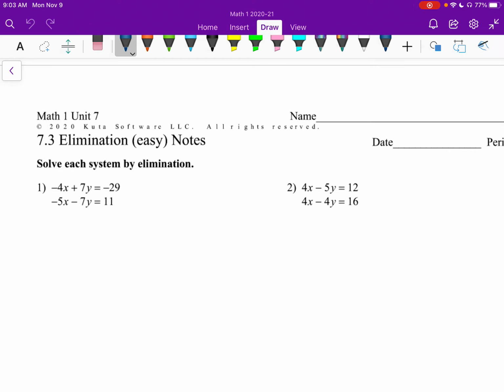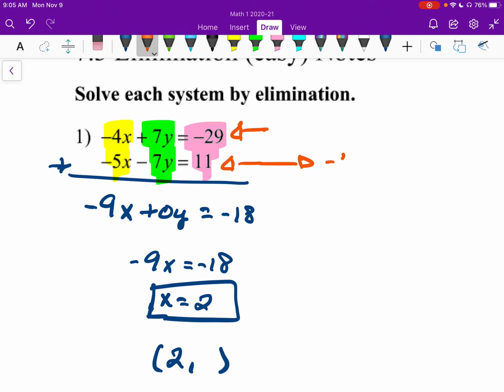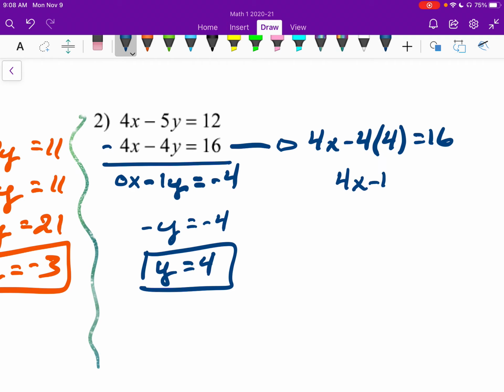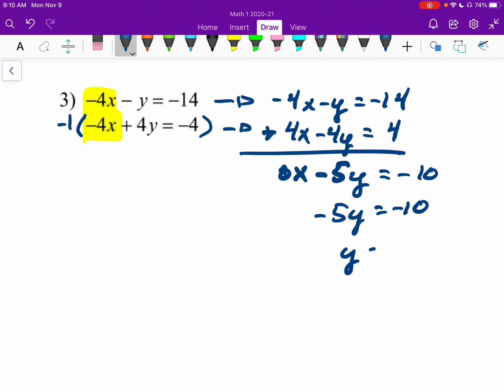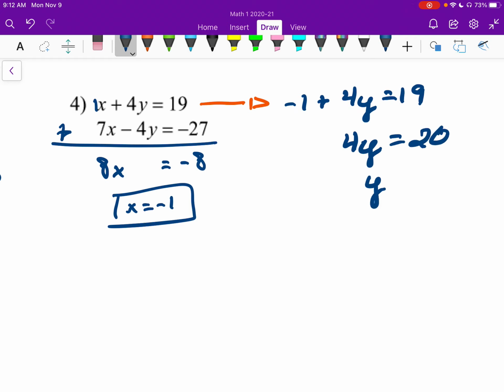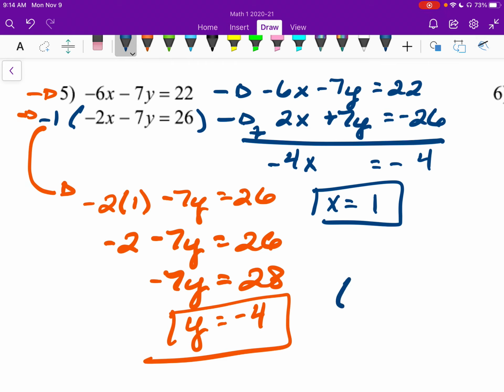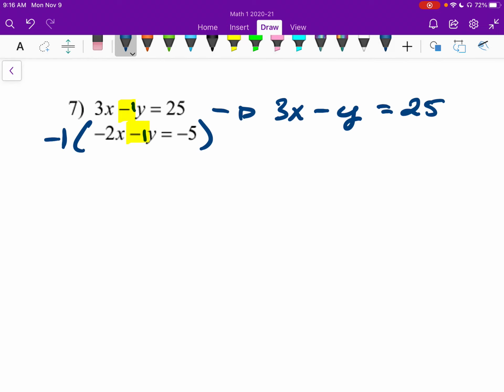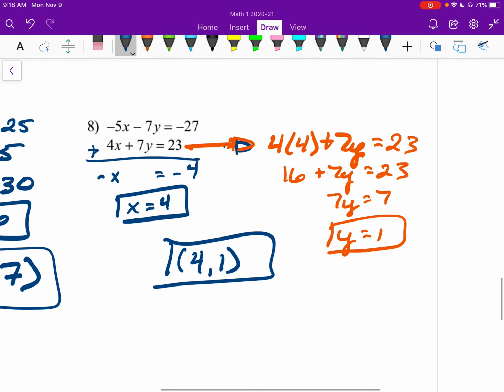Math 1 - 7.3 Elimination (easy)